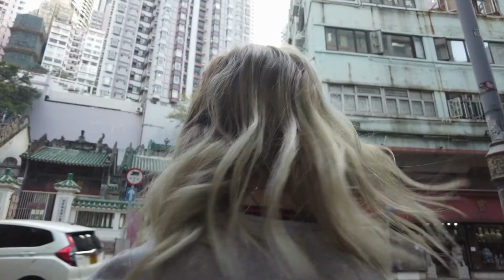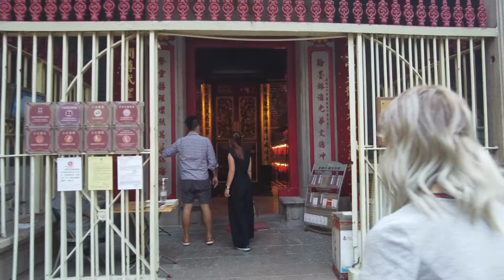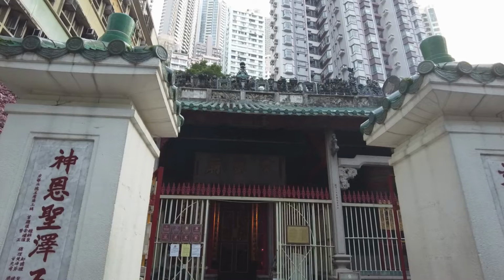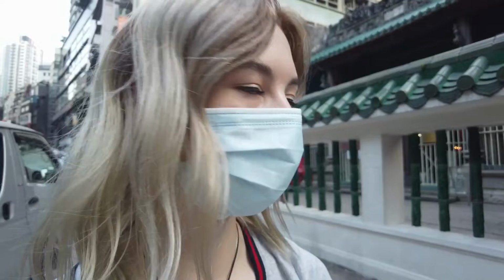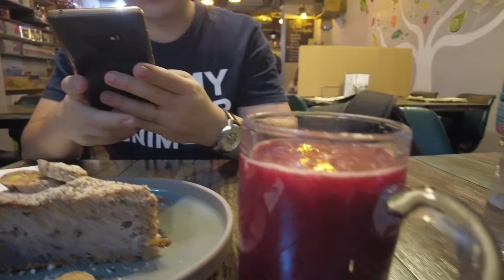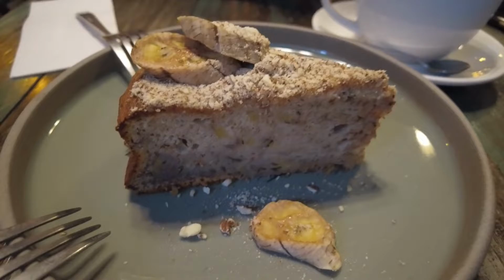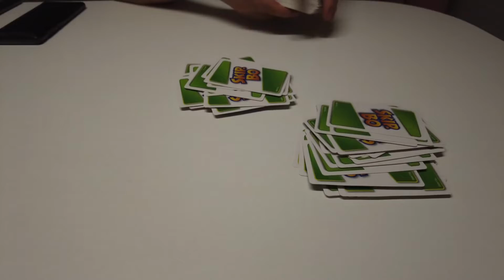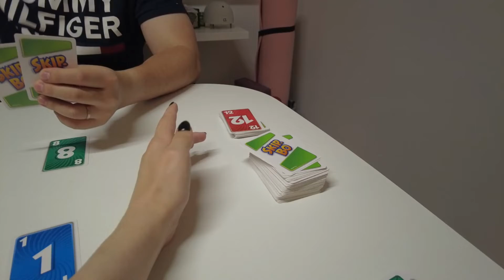First time filming with DJI Pocket 2 ▏Cat Street ▏Man Mo Temple & Make Up Shopping ▏VLOG #2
Hey! Welcome back to another page of my Diary.
Today we spend a Day in Sheung Wan and Causeway Bay, visiting some tourist attractions.
Also, it was our first time filming with the DJI Pocket 2 Camera! Instead of making a normal Video, we either used the Hyperlapse Mode or the Slow Motion!